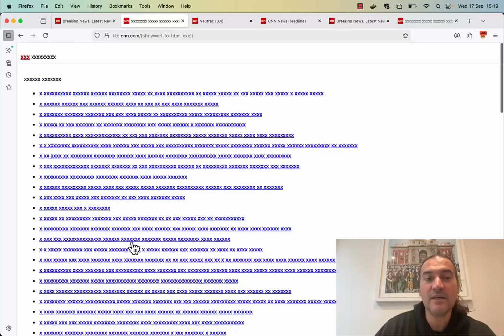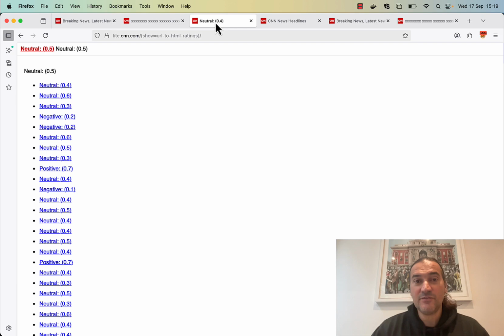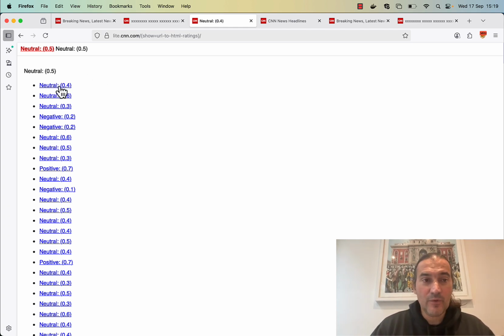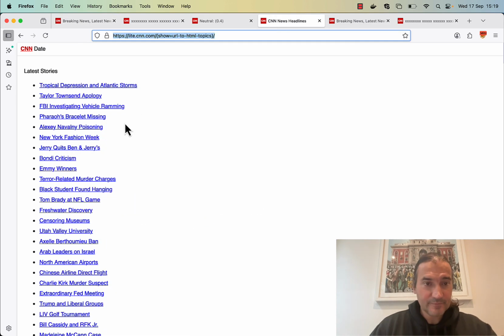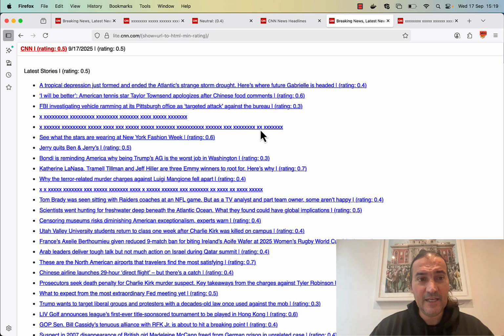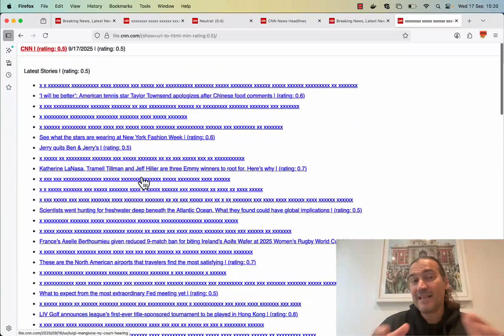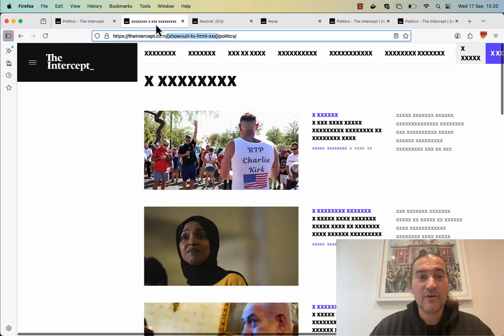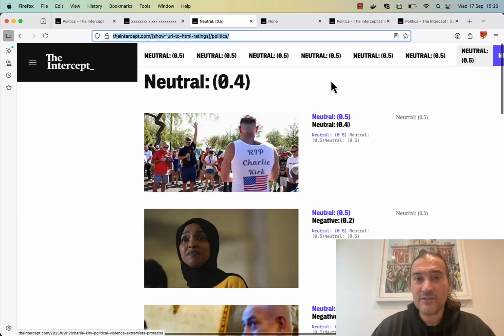First Demo of Proxy with filter based on content positivity